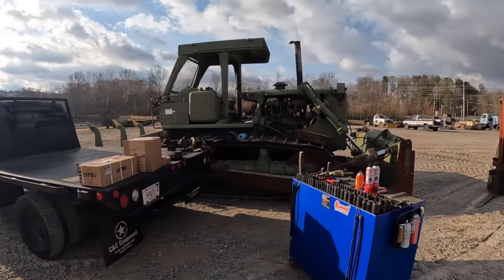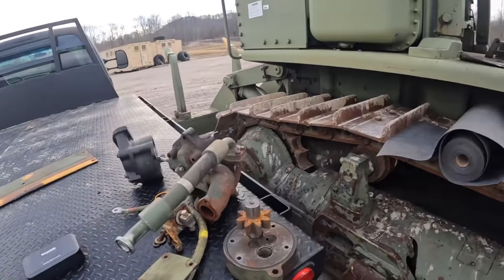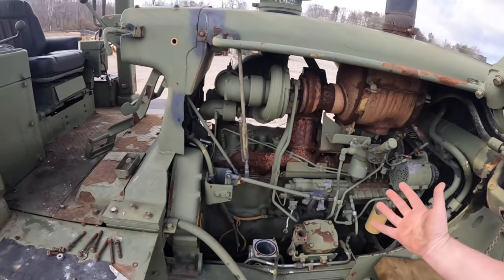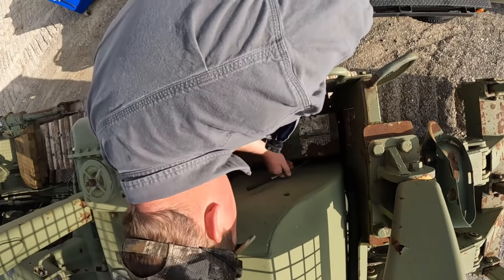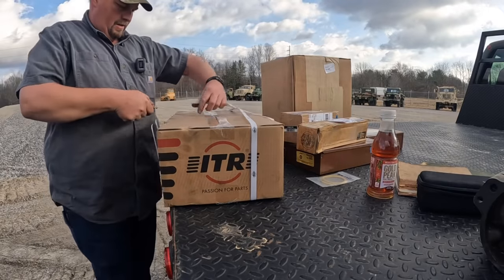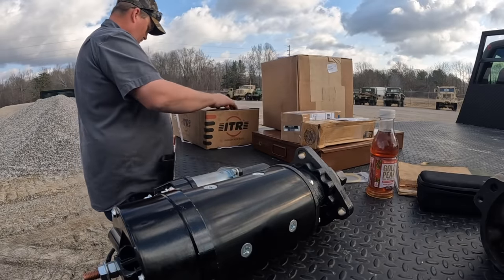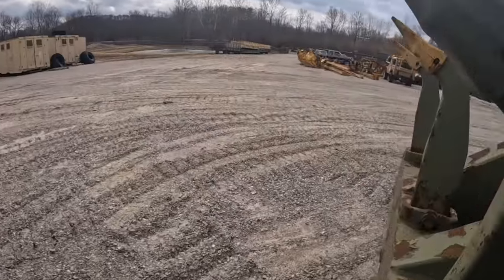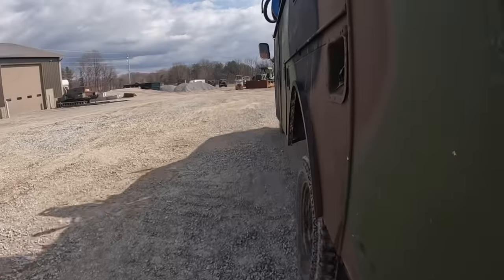I bought a non running Cat D7G.. What did I get myself into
I bought a non running Cat D7G from the military. It’s missing parts and it’s unknown if it even runs. Follow along to see if I get it going. This tractor is for sale if you interested.